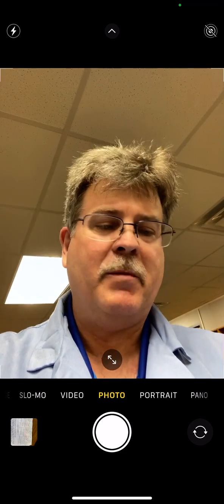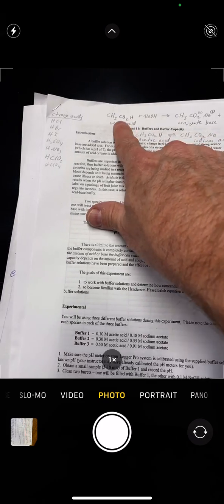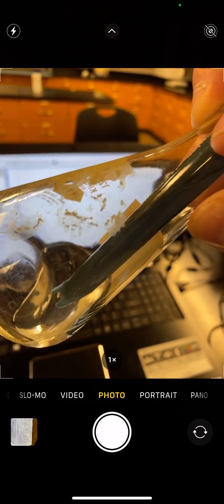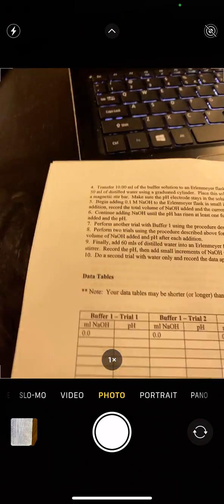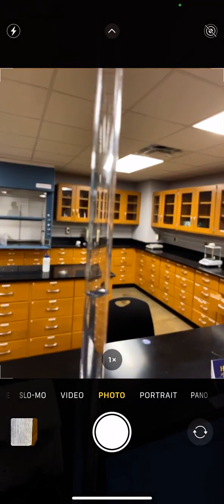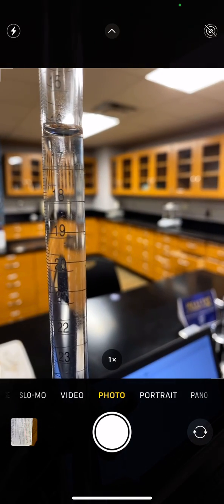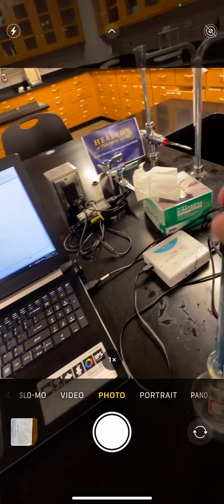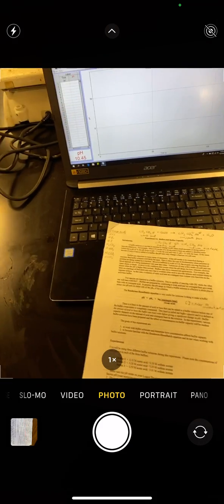CHE 103L - lab 11 - Buffers